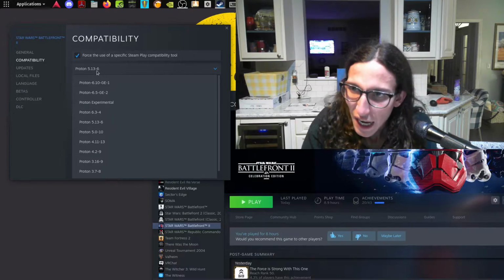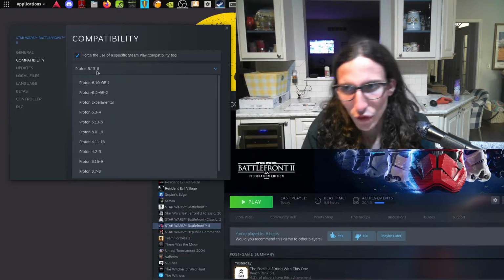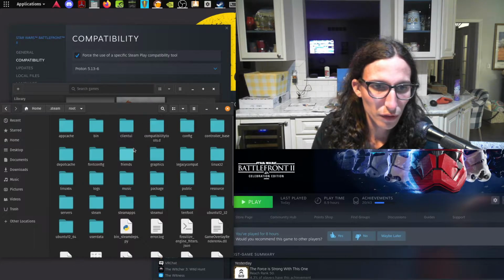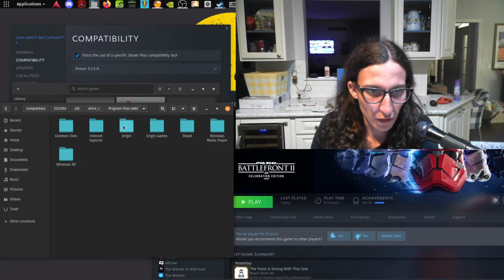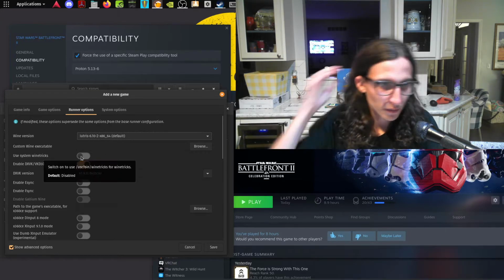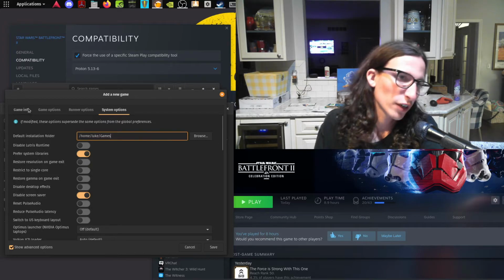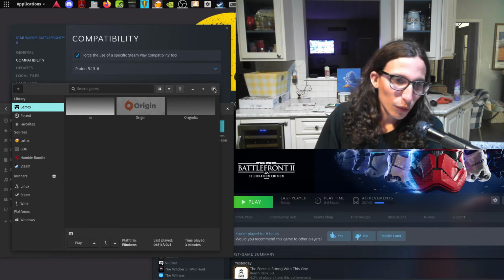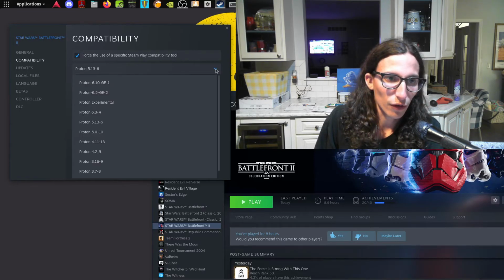EA Origin not launching within Linux Steam Client(Fixed)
An issue I came across when running Origin Games on Linux via Steam's proton. The fix is rather simple, just installing Lutris, creating a custom installer and then locating the executable of origin within the WINE Prefix folder.

Not my usual studio, I was house sitting at the time. This is an old video I forgot to upload a while back.